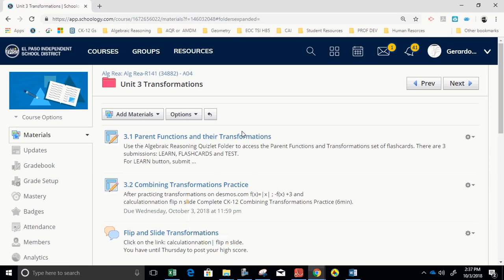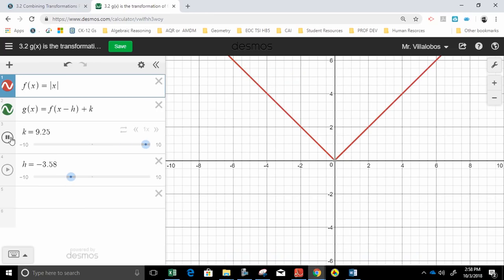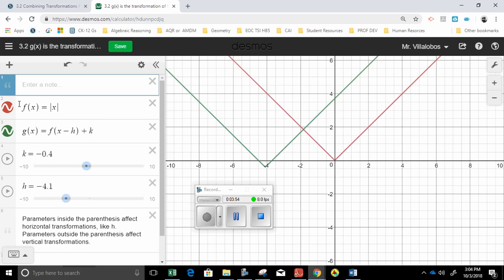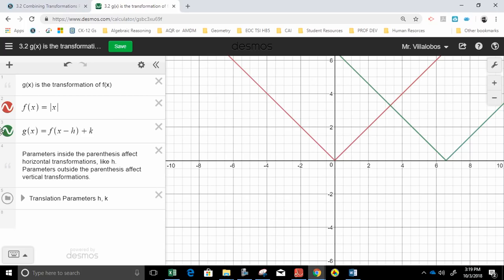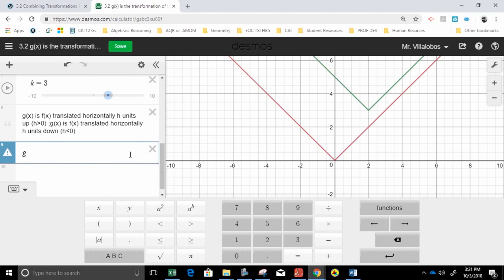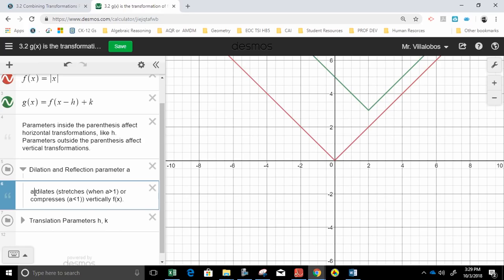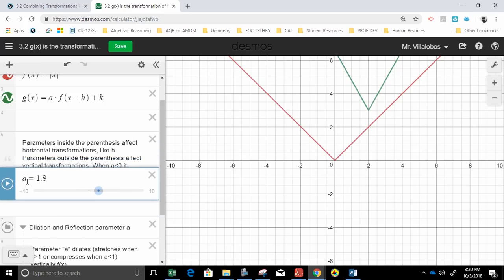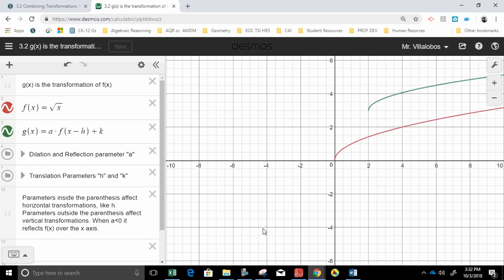AR 3 2 Transformations of f(x) Translation Dilation and Reflection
Using Desmos.com graphing calculator to study the effects of parameters 'a,' 'h', and 'k', g(x)=a*f(x-h)+k is the transformation of function f(x).